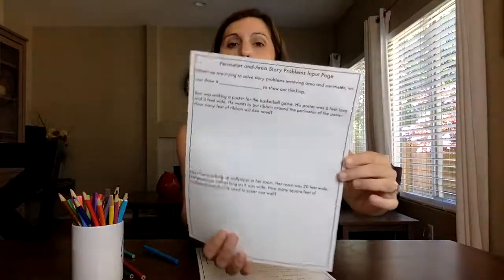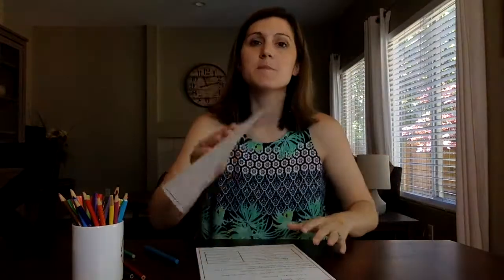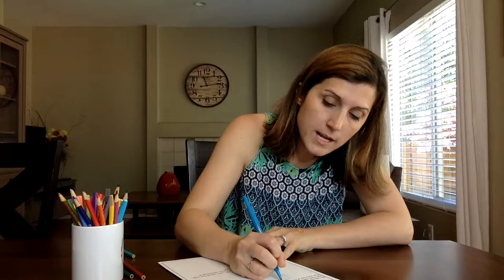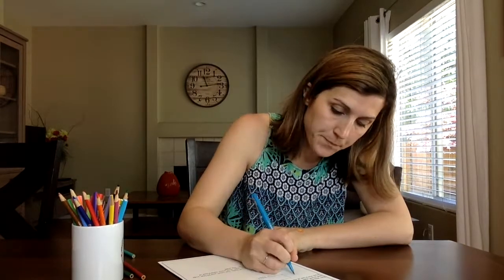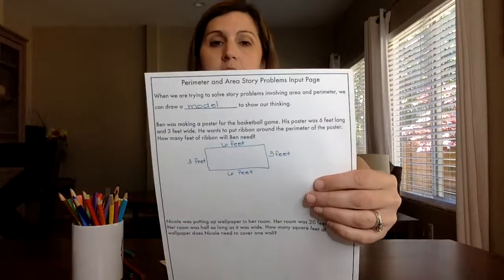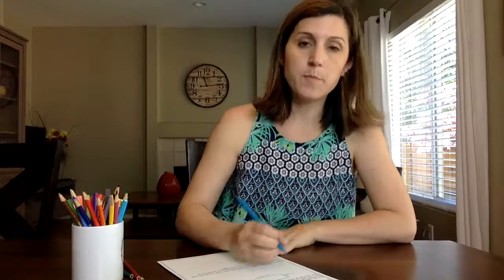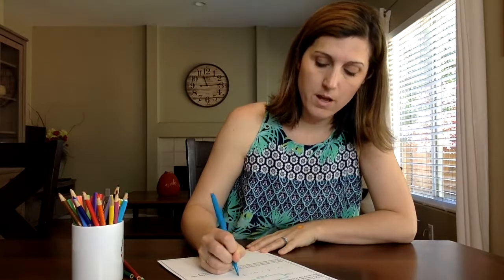Perimeter and Area Story Problems Input Page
See how to complete my vertical tape diagrams input page.

Are you interested in my input/output interactive notebooks for math? You can get them at Teachers pay Teachers!